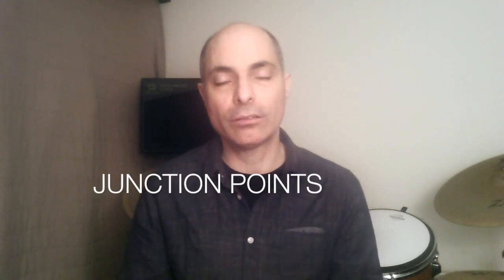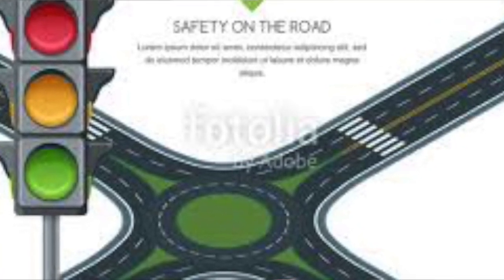Mastering Rhythm With Konnakol (2) Three Speeds (Trikala) 👏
The concept of three speed (known as Trikala) is a very common in the basic lessons of Konnakol.
In this clip, we're looking at the three speeds composition in 3 beat cycle using the Syllables 'TA KI TA'.

The information here covers a few of the rhythmic aspects i like to talk about in my teaching:
1. Areas of Tension (also see Mastering Rhythm with Konnakol, part 1)
2. Junction Points
3. Accents